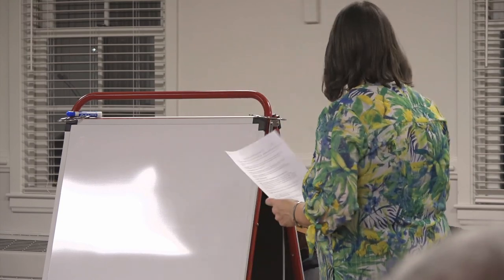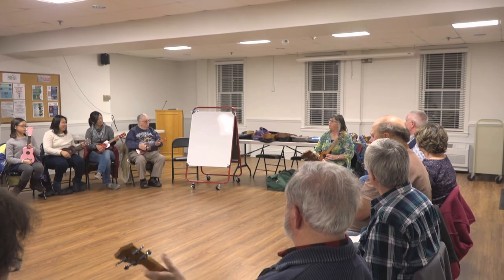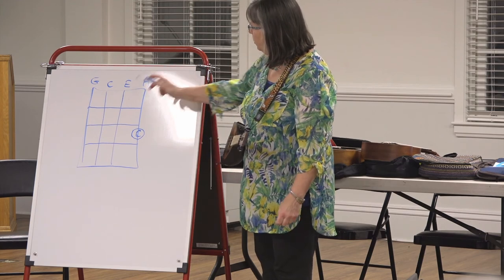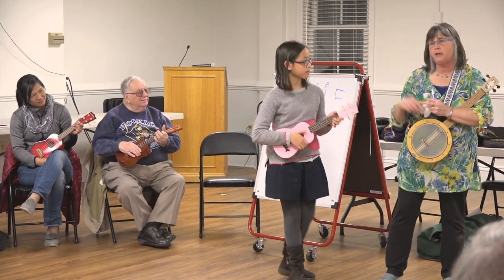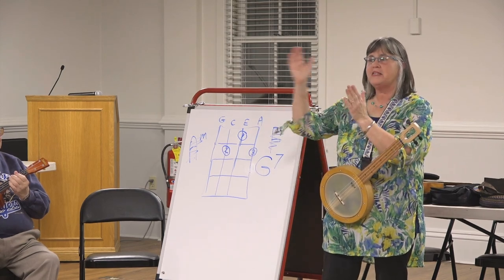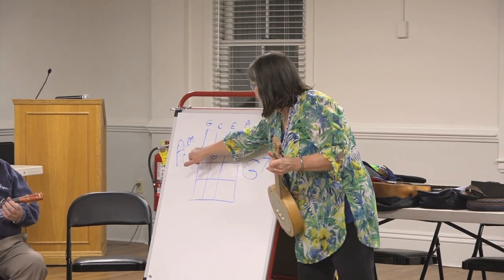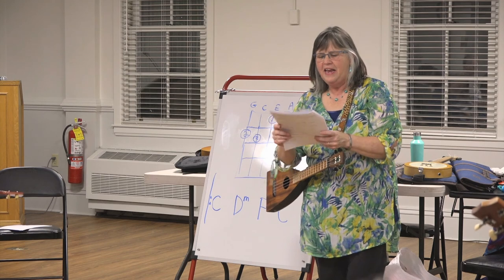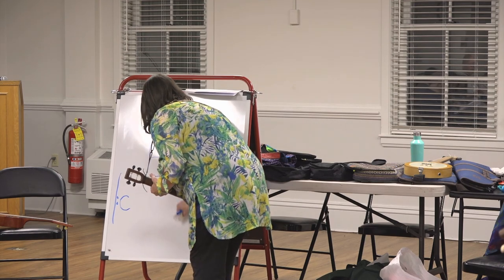Flint Memorial Library Presents An Evening With Amy Conley 10/18/18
Learn the basics of ukelele playing in this 77 minute fun and informative "playshop" for adults with Amy Conley, M.Ed. The playshop includes handouts and will cover the following as well as song and demonstrations:

Tuning, staying in tune, types and care of ukeleles, Two basic strumming rhythms which almost every song is based on (duple and triple), simple chords (in the key of C), Fingerpicking introduction

You will leave with several songs you can play right away!